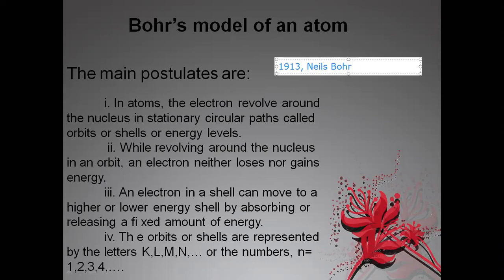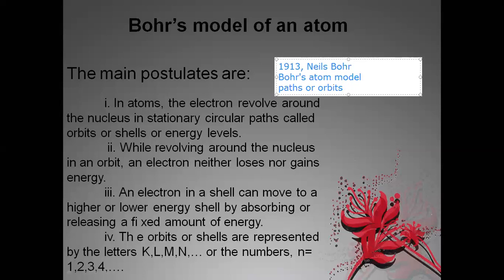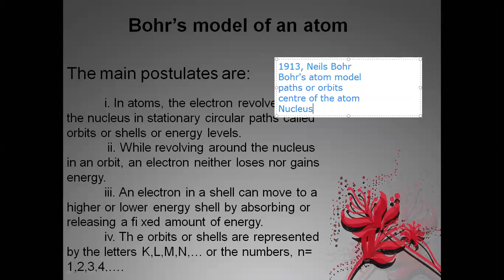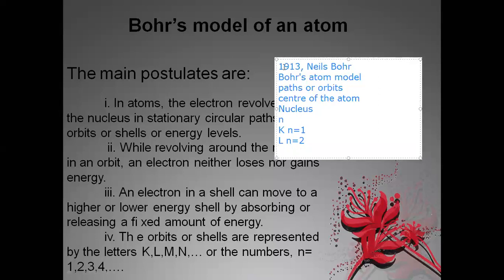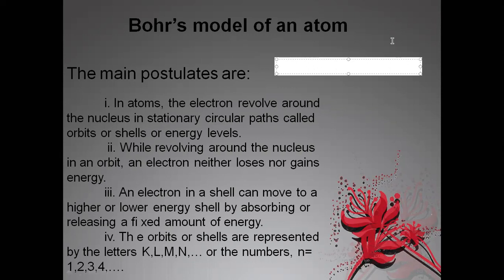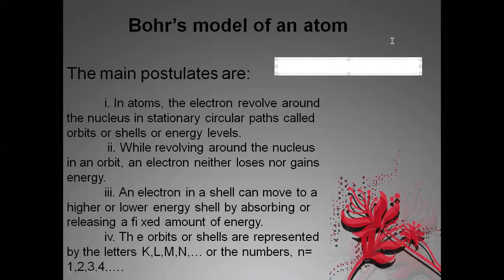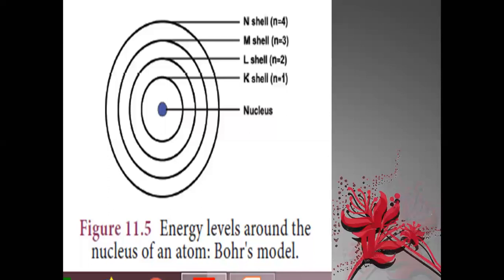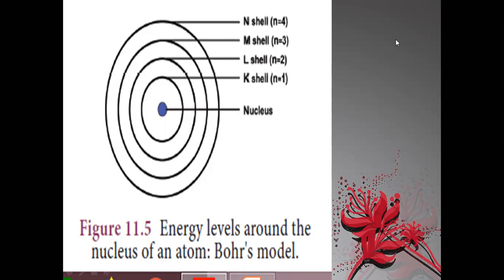IX PHYSICS 27/7/2020 PART 2